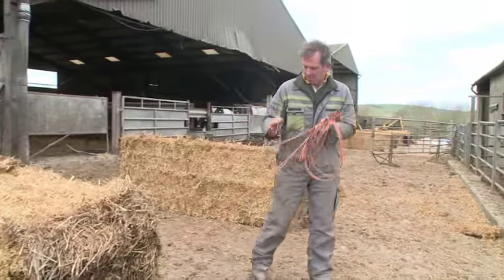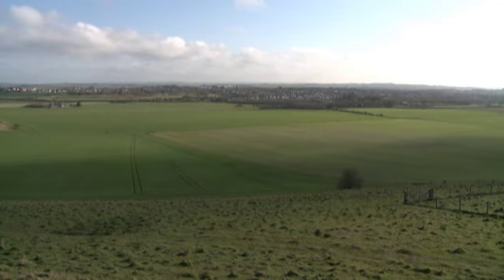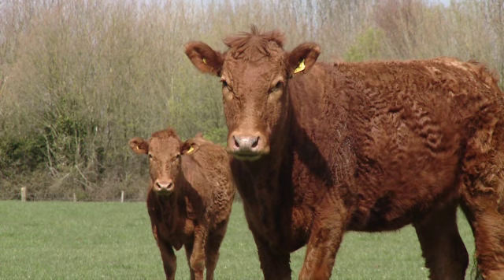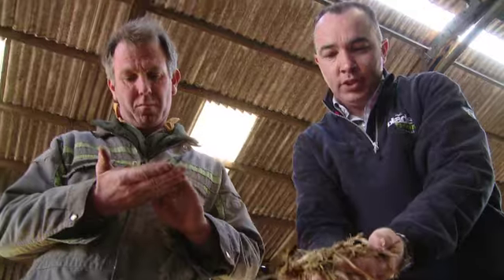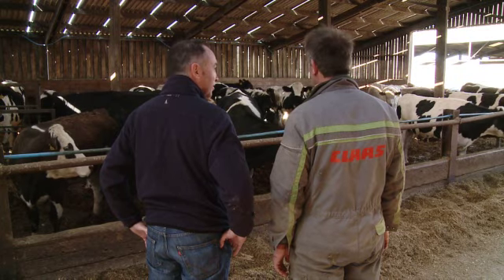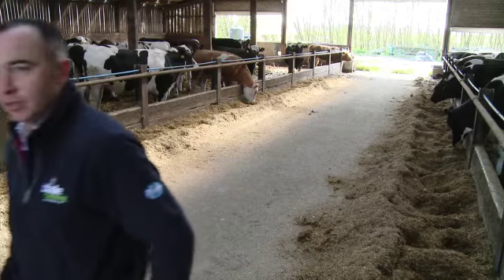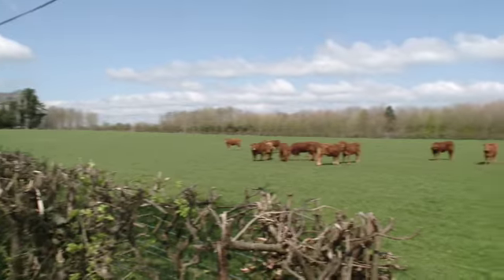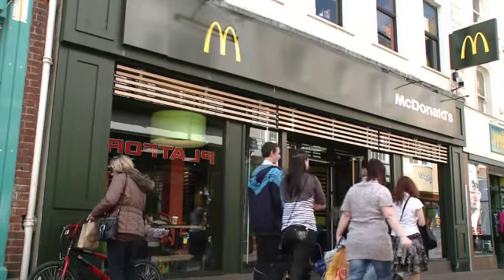Blade Farming and McDonald's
Blade Farming working together with McDonald's and RWM Food Group.